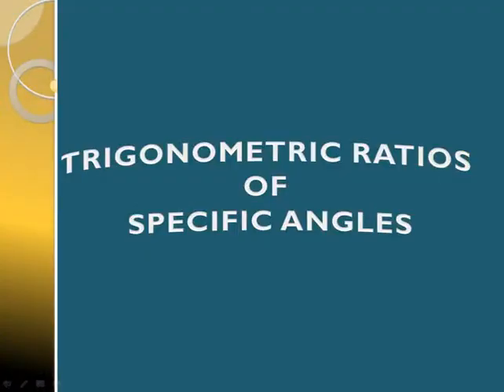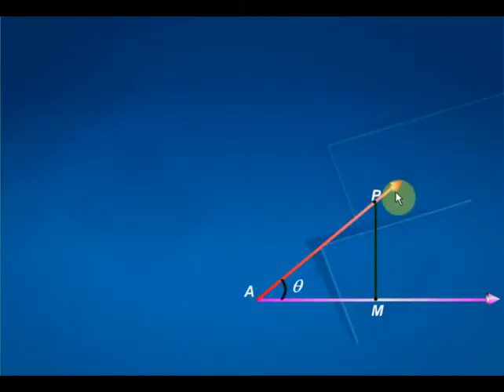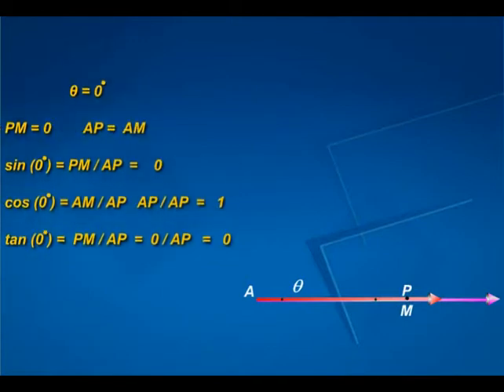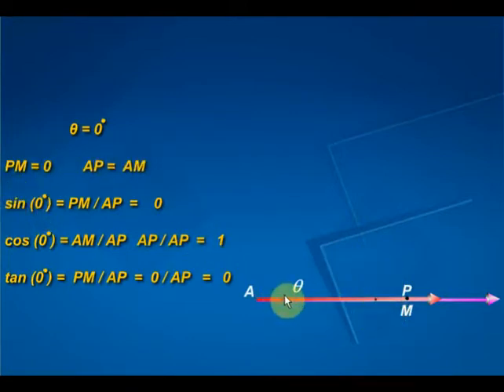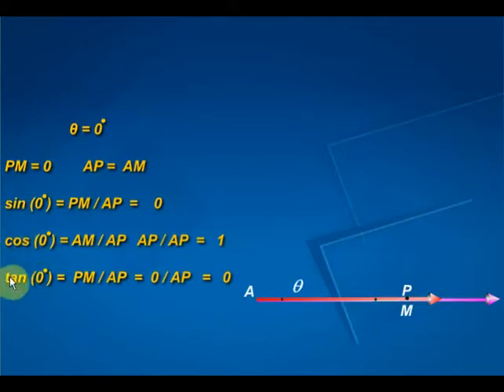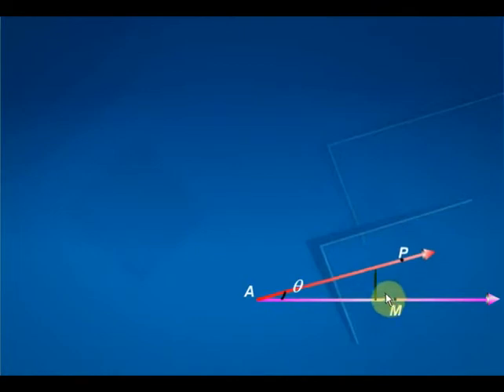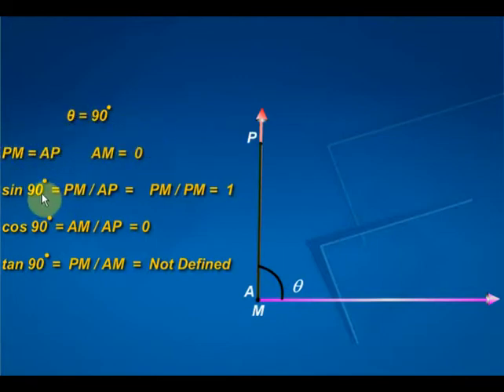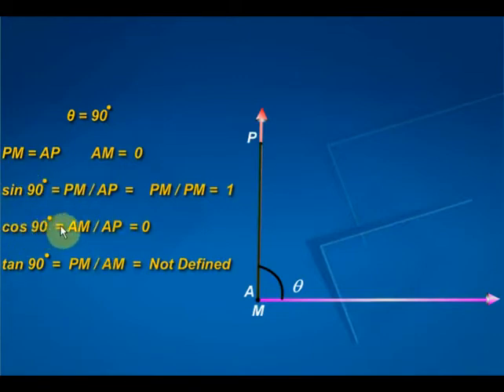Trigonometric Ratios of Some Specific Angles